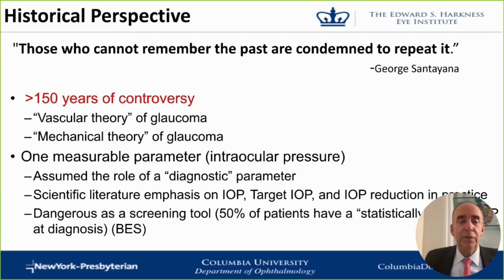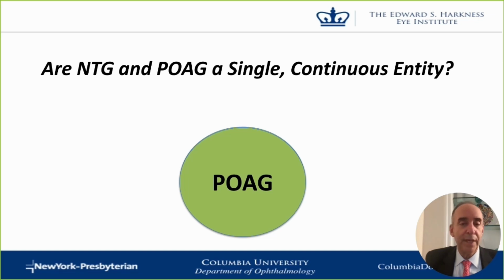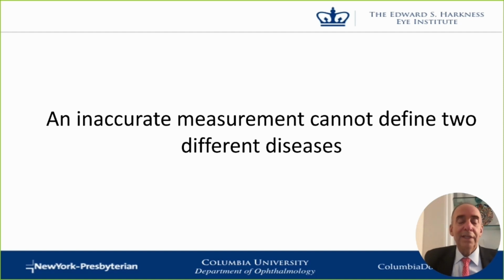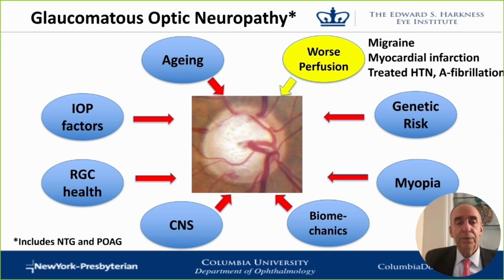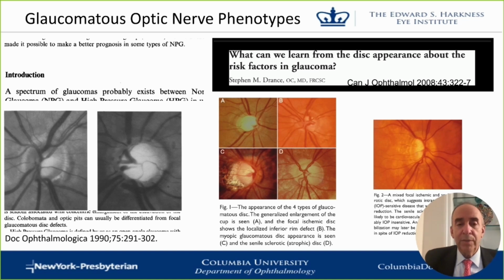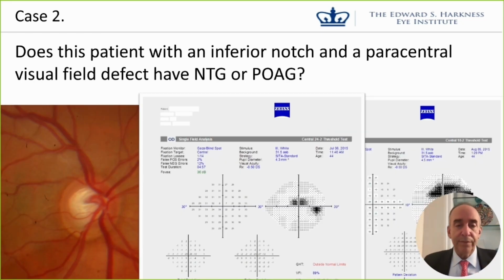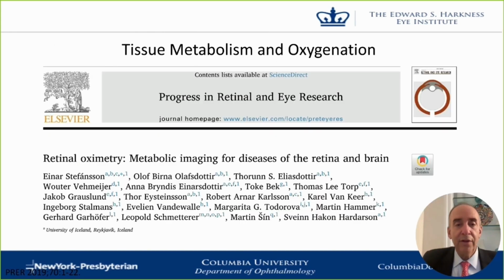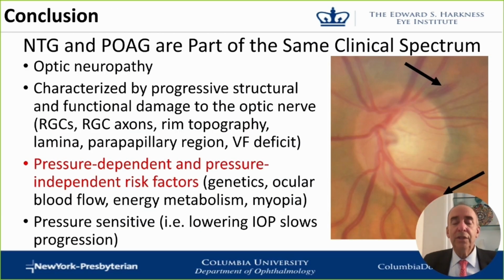Is Normal Tension Glaucoma a Separate Entity from Primary Open Angle Glaucoma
Jeffrey M  Liebmann